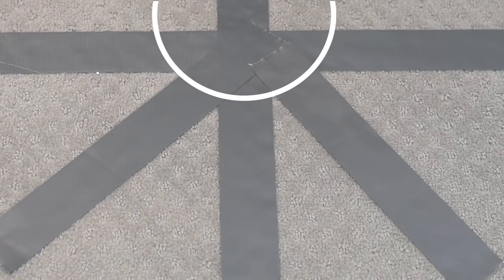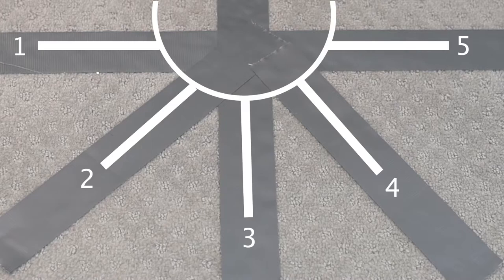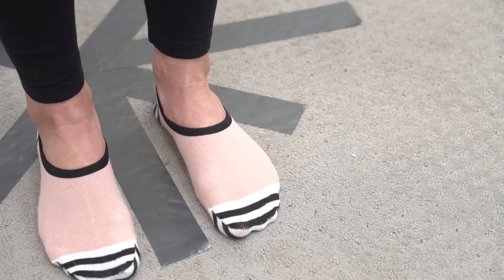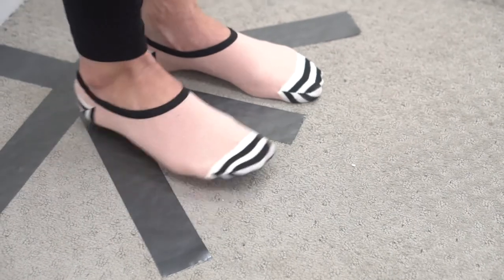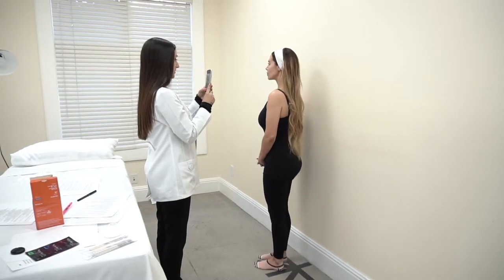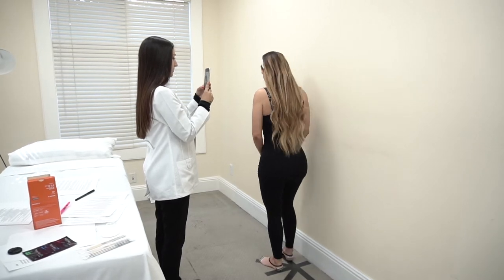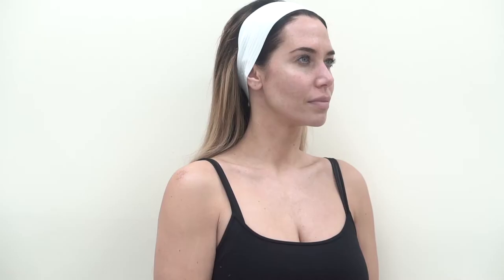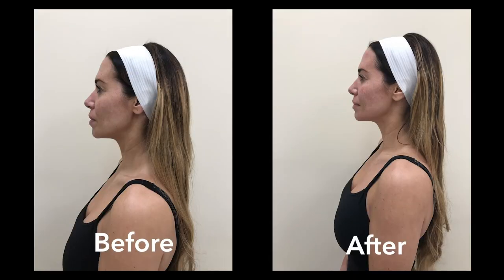Training Photo Protocol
What's the proper way to take a before and after picture to achieve optimal images? In this helpful video, MDPen Educator, Nadine Soni, details the necessary steps to take in order to get the best possible photos.

Click here to view workshop dates and sign up for our next workshop

2931 Paces Ferry Road SE
Suite 202B